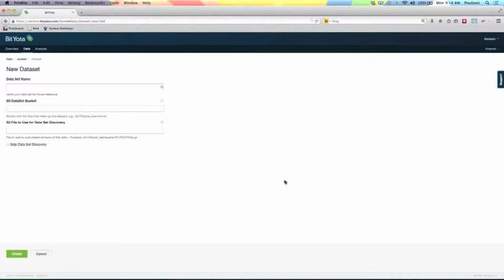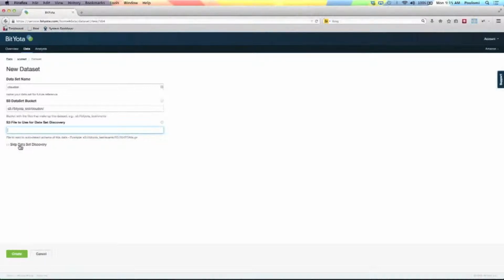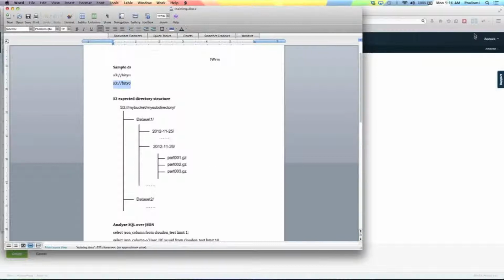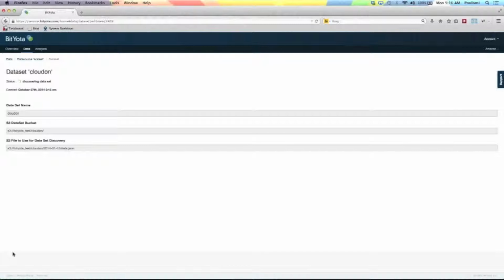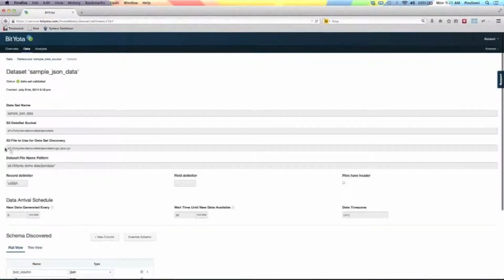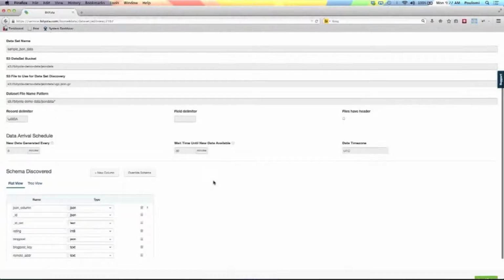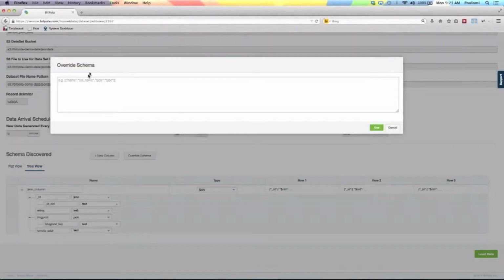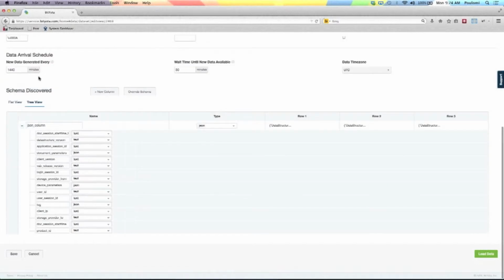How to Create a BitYota Dataset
Define a set of related data to load into the BitYota DWS